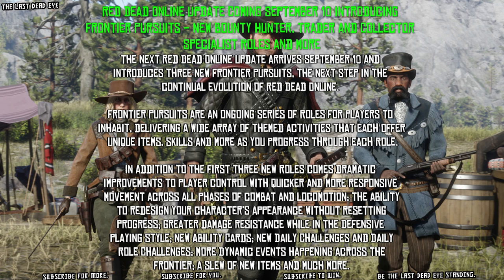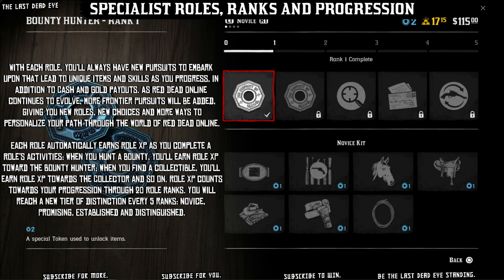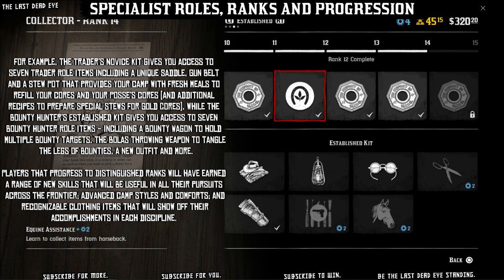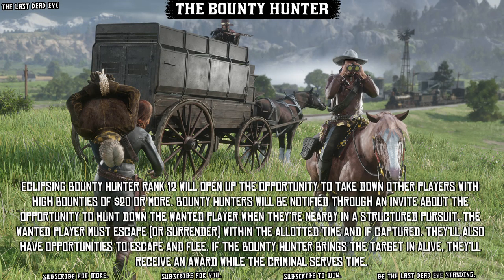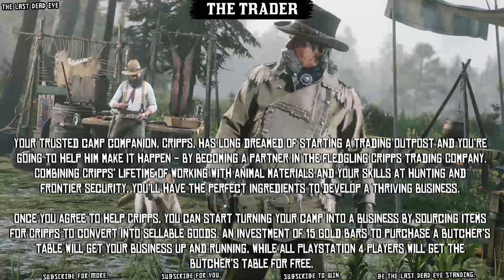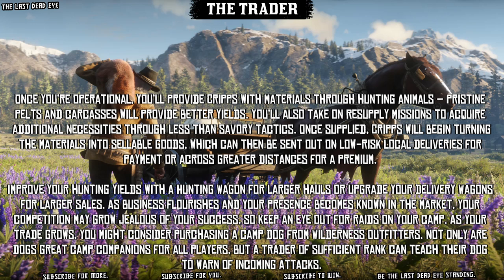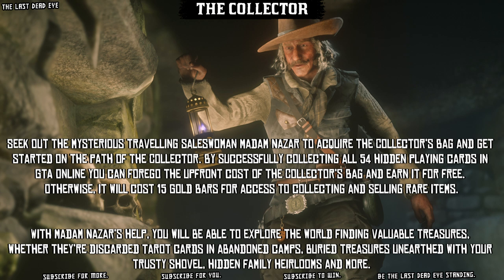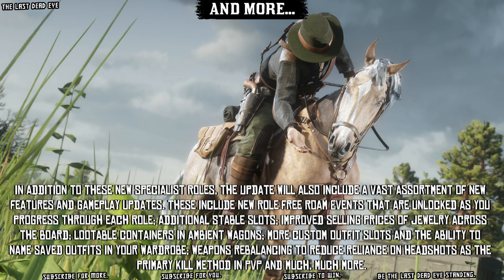Rockstar Announces Details & Release Date for Summer DLC Update RDR2 Red Dead 2 Online Newswire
Can't take the time to read the newswire, but have time to listen?  Let me read it for you!